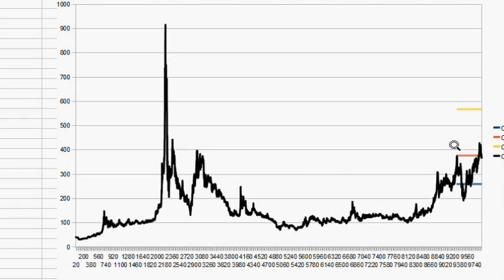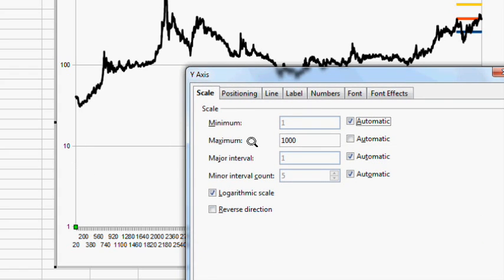Silver Log (07.29.2010)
Silver Log